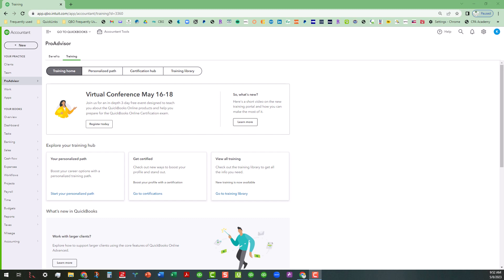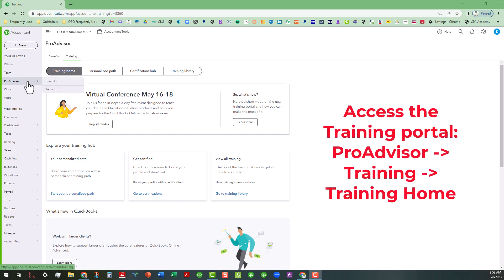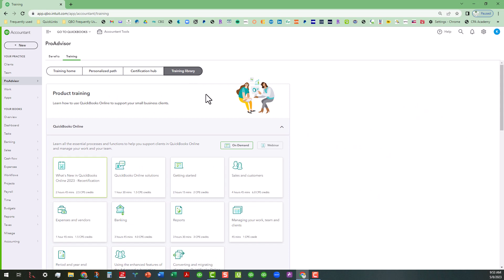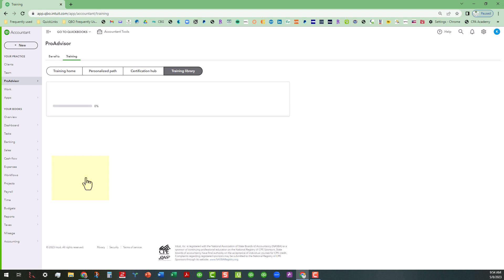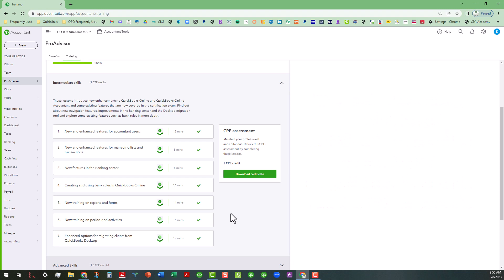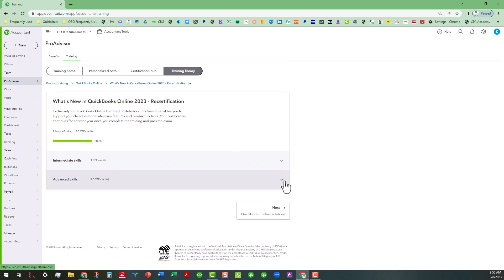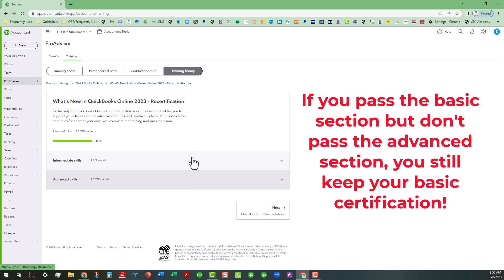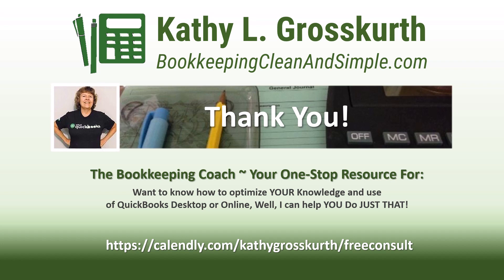QuickBooks Recertification is Here - What You Need To Know (Week 1)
This video is the first in a series in getting recertified (basic and advanced) in QuickBooks Online. Today I provide an overview of the Training Library and where the recertification materials can be found, along with some basic tips before getting started.

QUICK JUMPS:
00:00 - Introduction
00:35 - How to access Training Library
00:59 - Inside the Training Library
01:08 - Access to Recertification Training
01:39 - How to access the recert training
01:49 - Click on the card to access the training
02:03 - Intermediate Skills (Basic recert)
02:35 - Advanced skills (Advanced recert)
03:02 - A couple of tips to remember
03:28 - For next time...